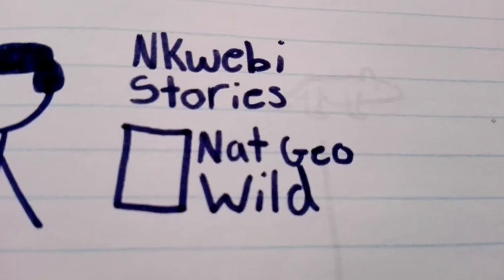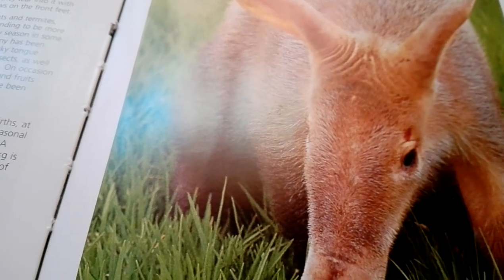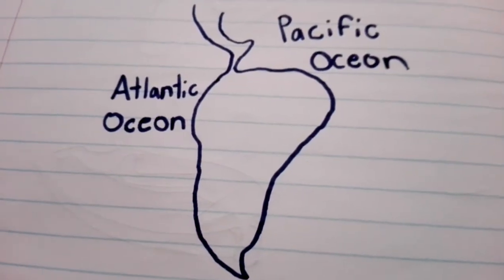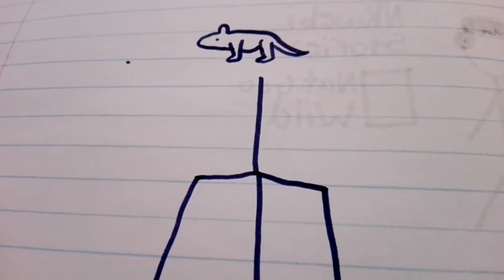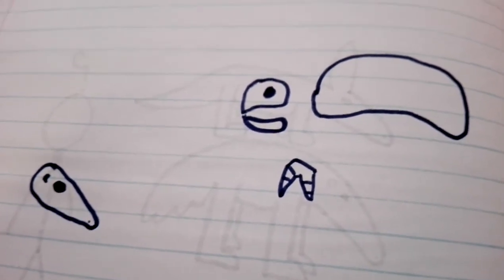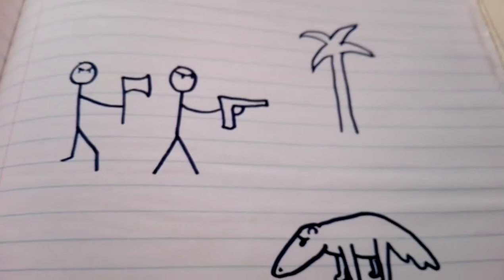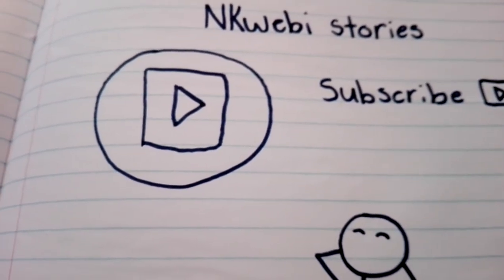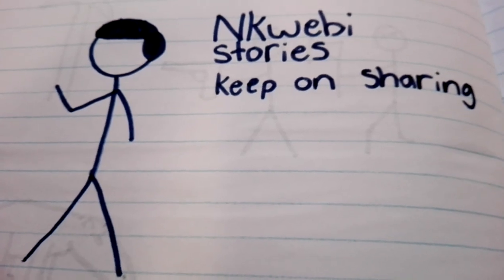Anteater vs aardvark